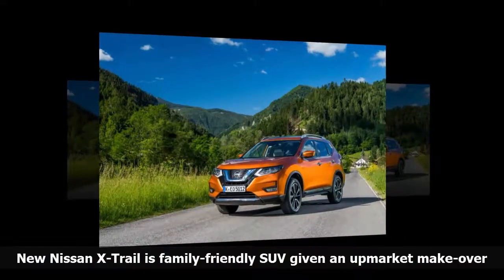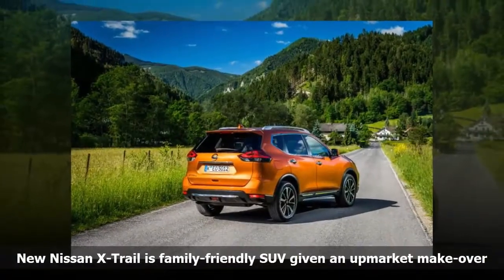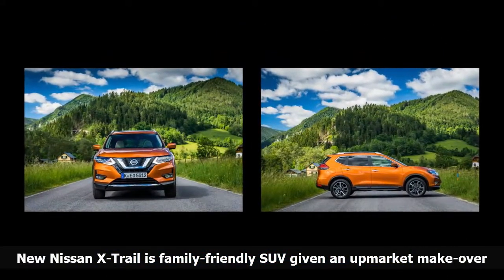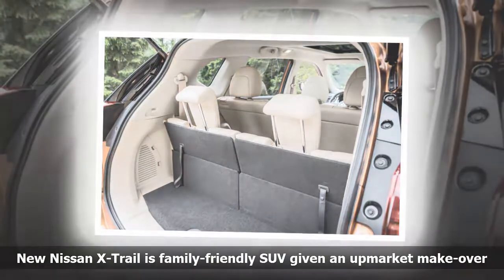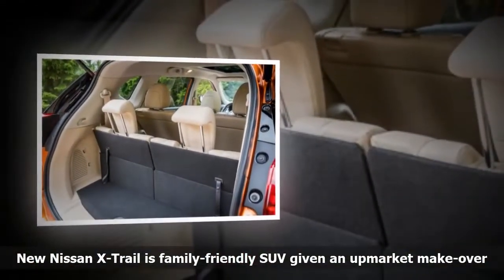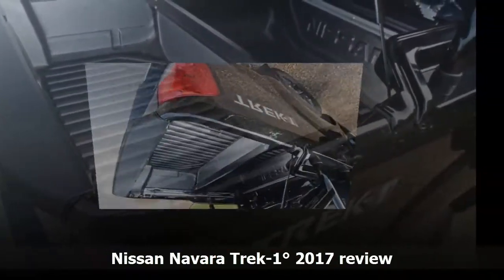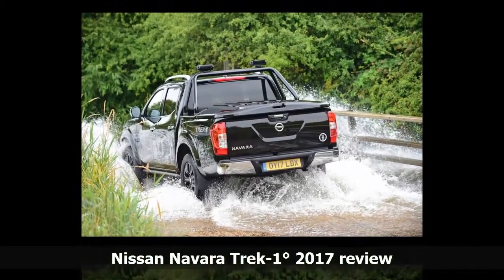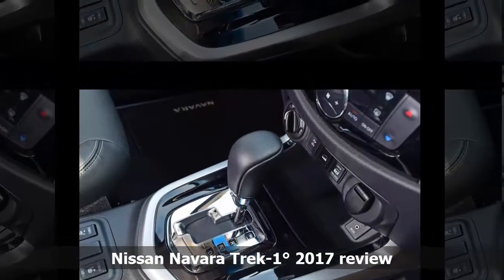New Nissan X-Trail is family-friendly SUV given an upmarket make-over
Take a guess at what Nissan's top selling car on a global scale is? Micra or Qashqai? Nope it is their big SUV the X-Trail.